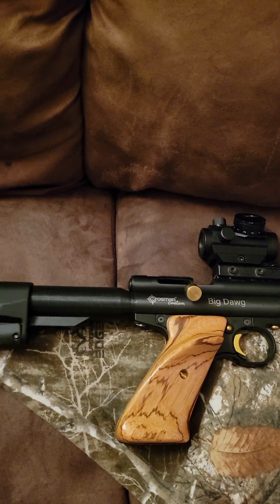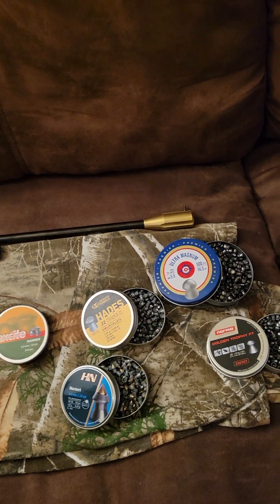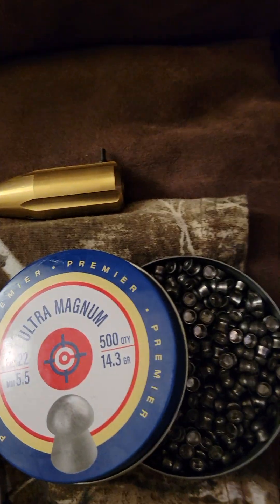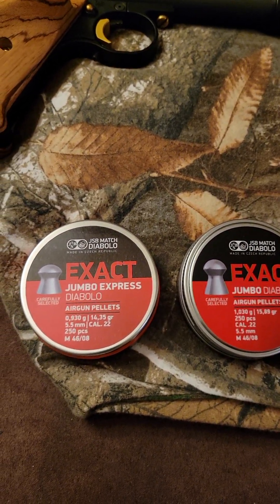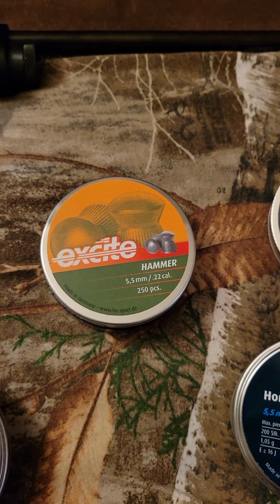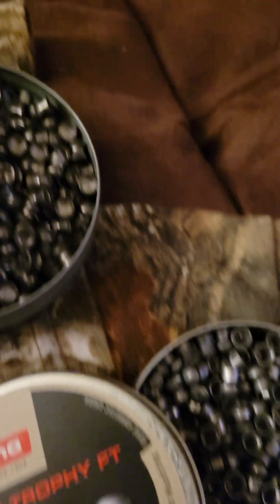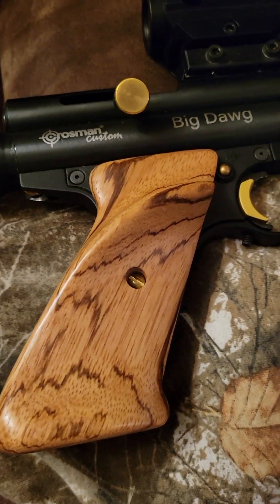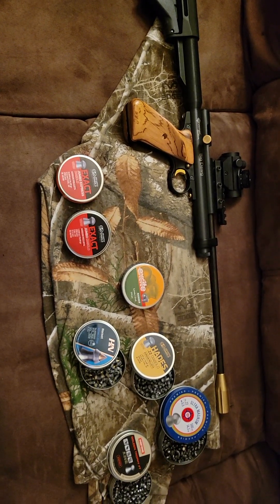Crosman 2300kt pellet selection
Crosman 2300kt review